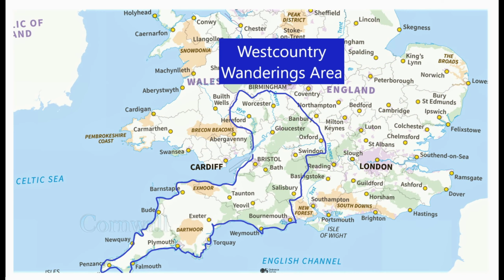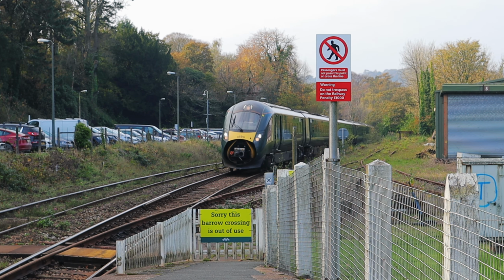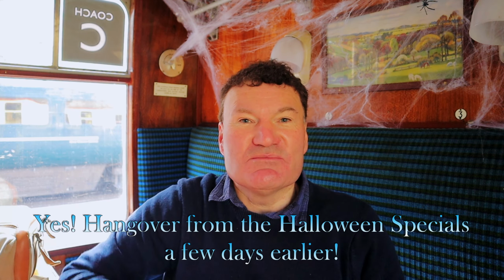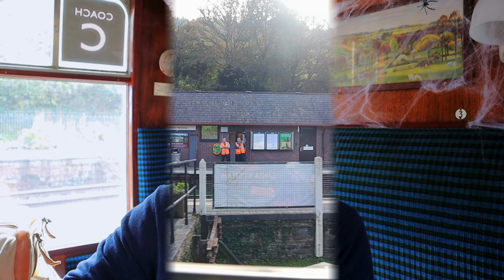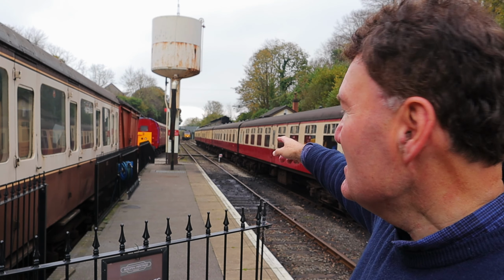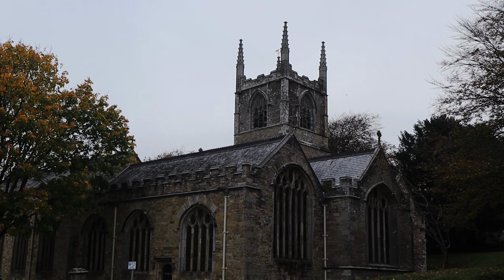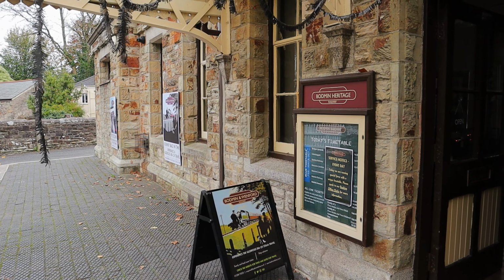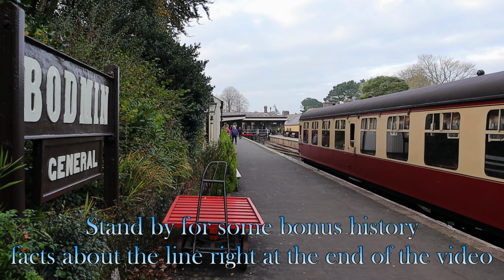What is there to see at Bodmin Railway?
To answer this question, I head to Bodmin Parkway from Liskeard on the Cornish mainline, and have a trip on the delightful Bodmin Railway.